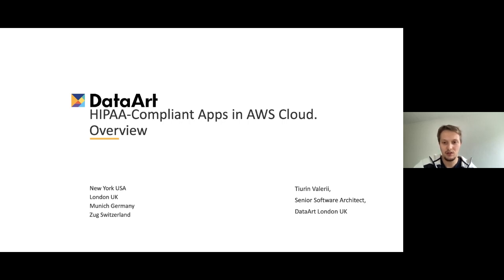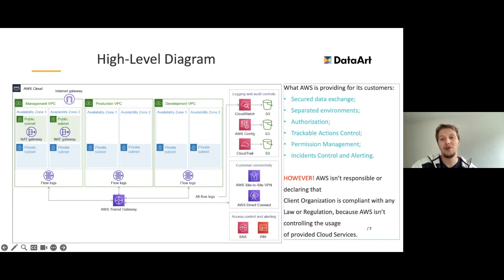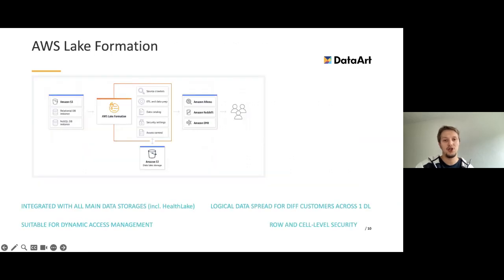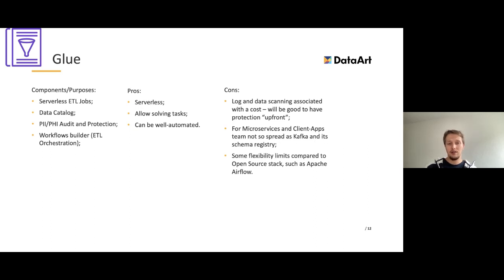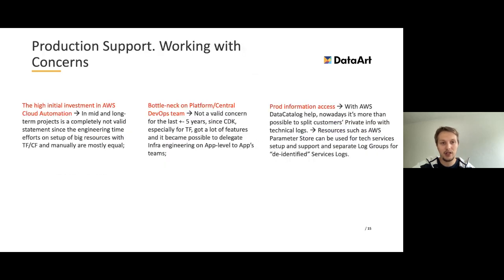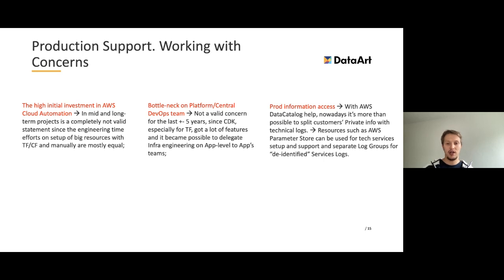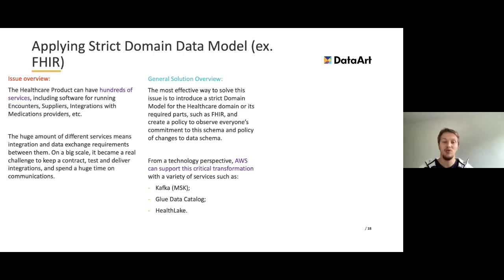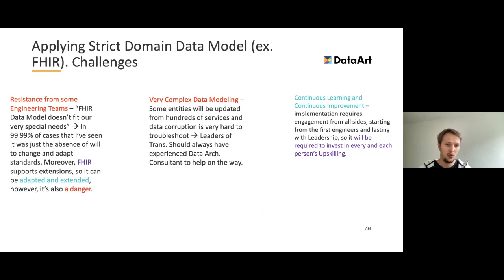Overview of HIPAA-Compliant Apps in AWS Cloud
Tiurin Valerii, Senior Software Architect, shares an overview of HIPAA-Compliant Apps in AWS Cloud. Overview:
• What is HIPAA?
• AWS High-Level Diagram
• Helpful AWS Services for Healthcare Services
• Real Project common issues
• QandA